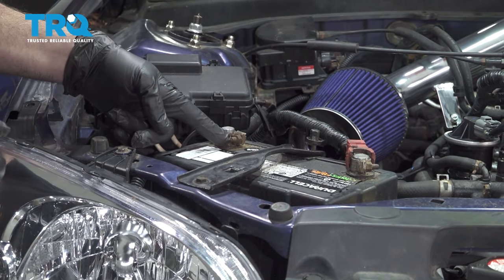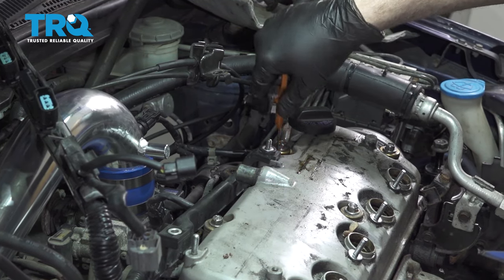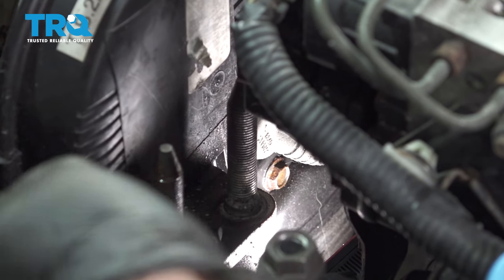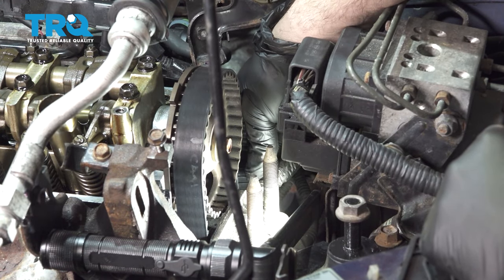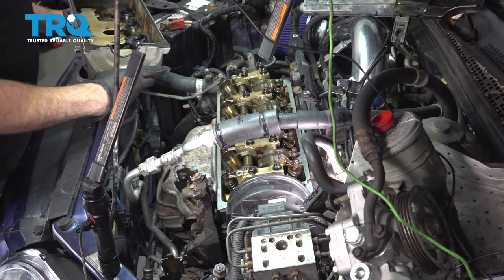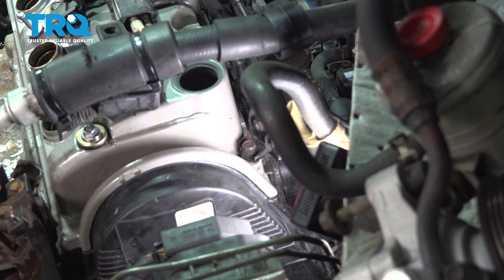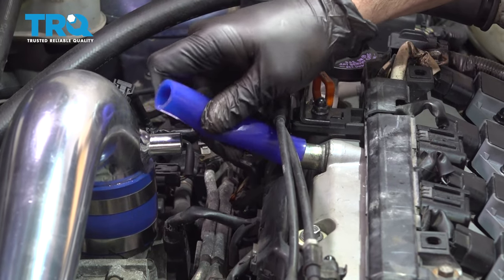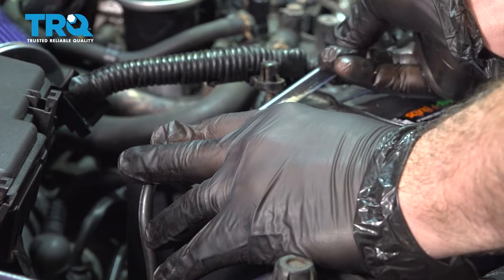How to Replace Camshaft Position Sensor 2001-2005 Honda Civic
This video shows you how to install a camshaft position sensor on your 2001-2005 Honda Civic. For vehicles with electronically controlled timing, a camshaft position sensor relays important information to the computer to ensure the engine is running properly. A bad sensor may relay incorrect or no information, resulting in poor running conditions and trouble codes.

This repair was done on a 2001 Honda Civic EX 1.7L Sedan 4-Door FWD and the process should be similar on the following vehicles:
2001 Honda Civic
2002 Honda Civic
2003 Honda Civic
2004 Honda Civic
2005 Honda Civic